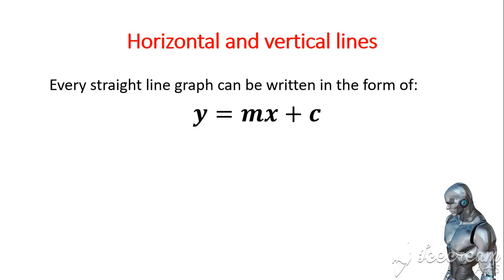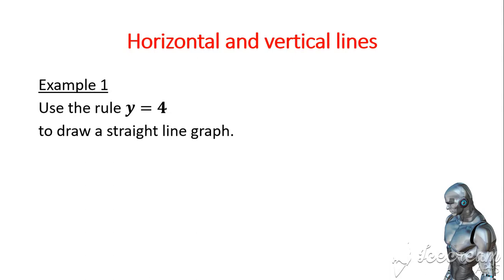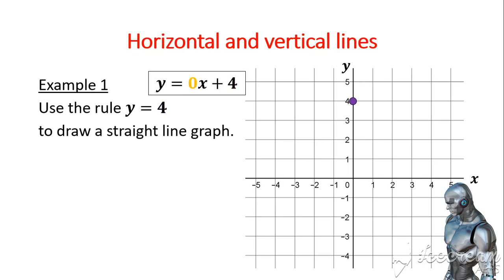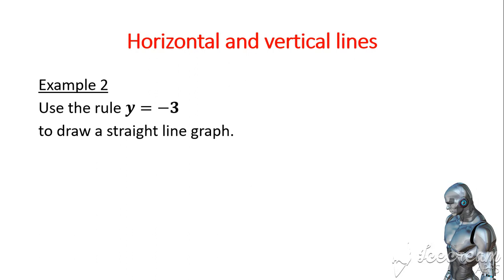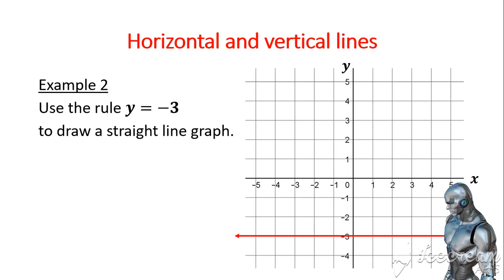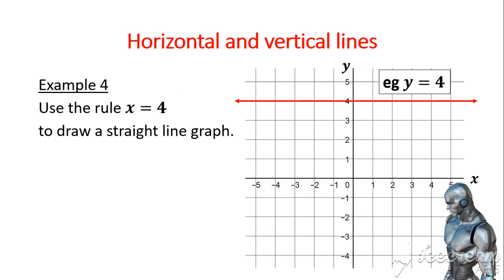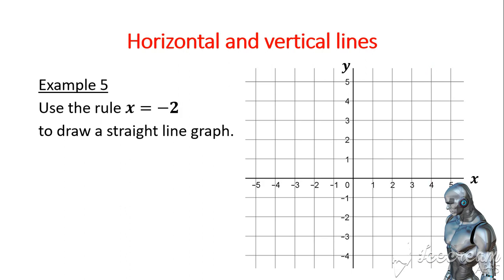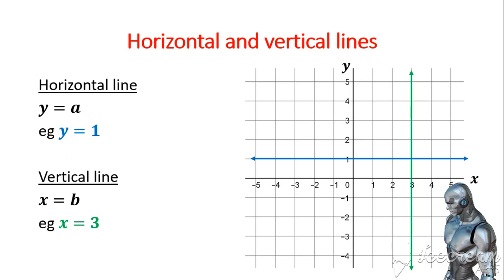JR14 - Horizontal and vertical lines